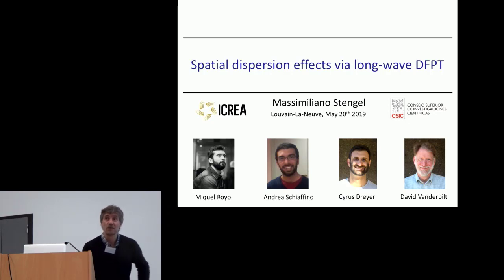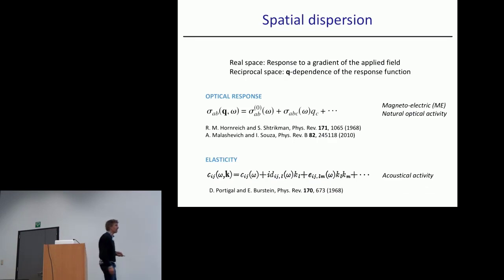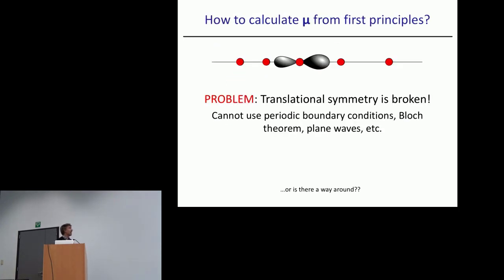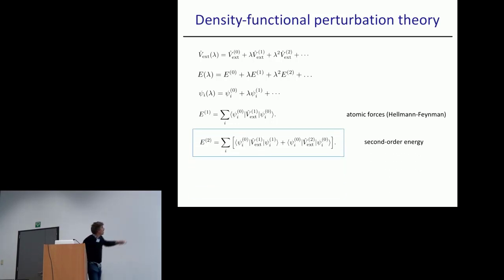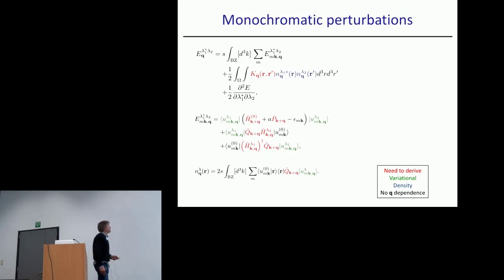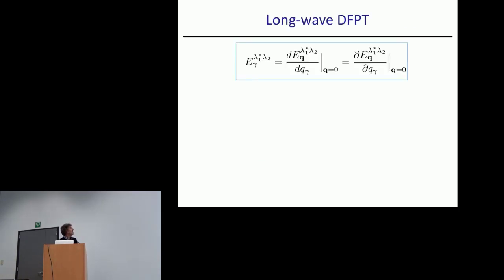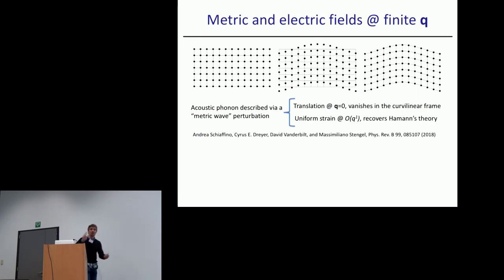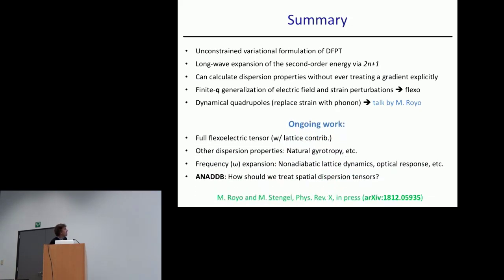first-principles theory of spatial dispersion effects (M. Stengel)